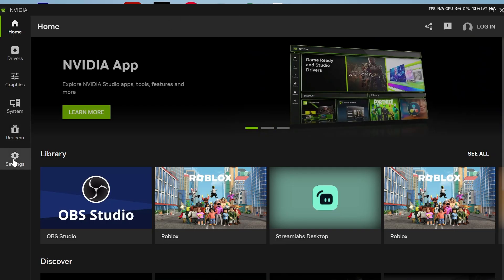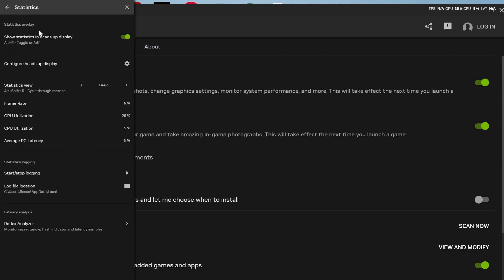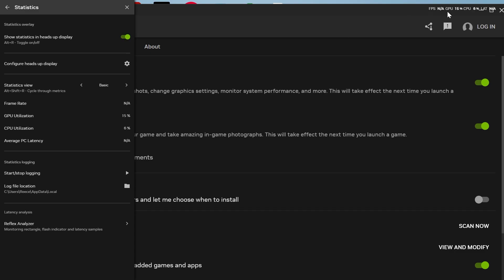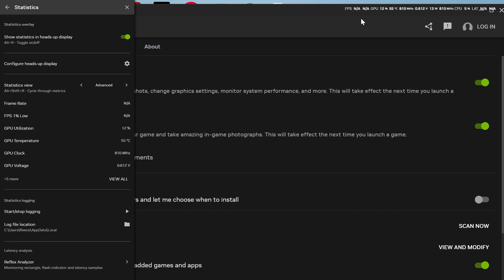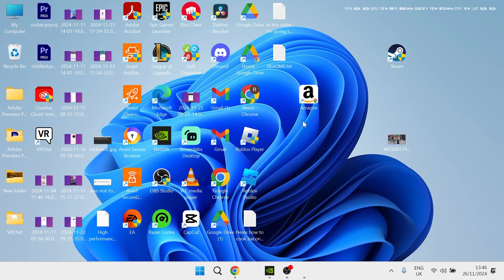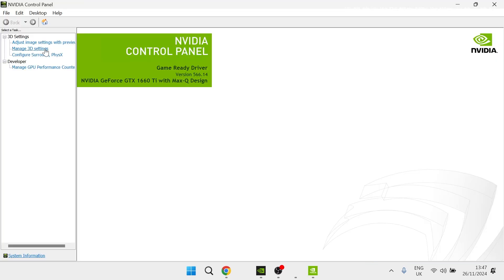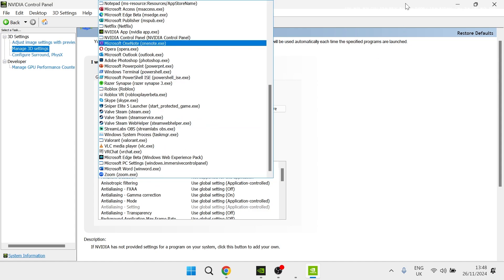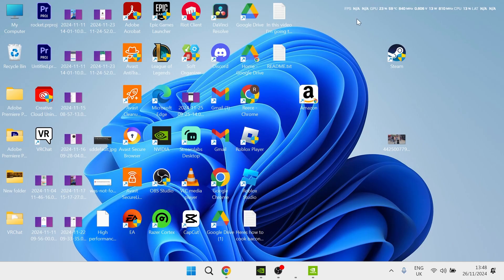How To Show & Display FPS on NVIDIA App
Want to see your FPS while gaming with your NVIDIA GPU? This guide shows you how to enable the FPS counter using the NVIDIA GeForce Experience app. Learn to activate the In-Game Overlay, customize the FPS display settings, and track your performance in real time.